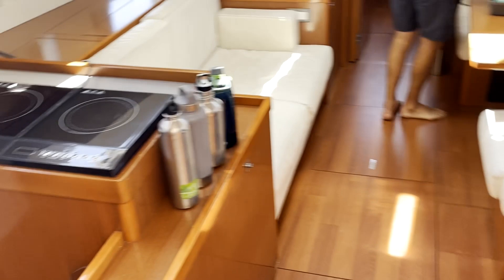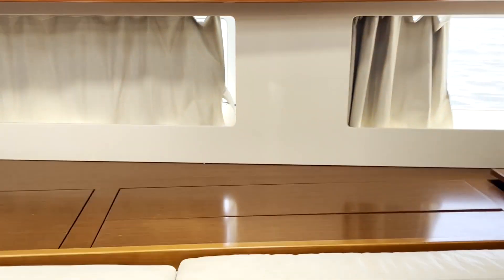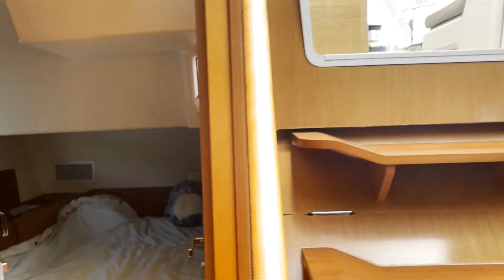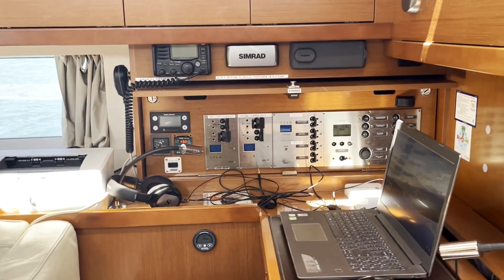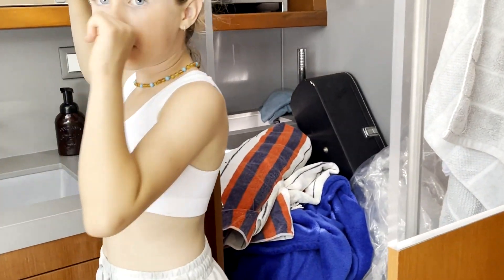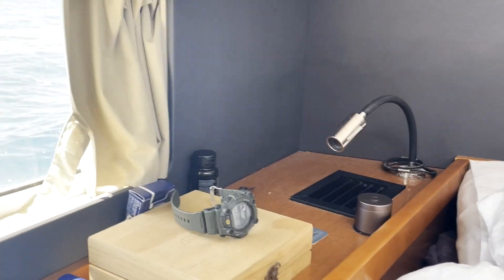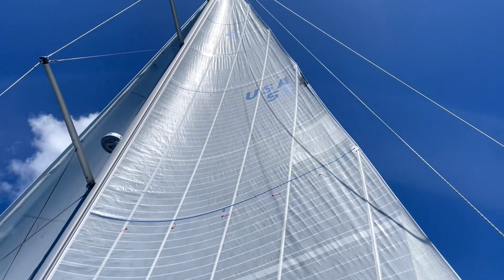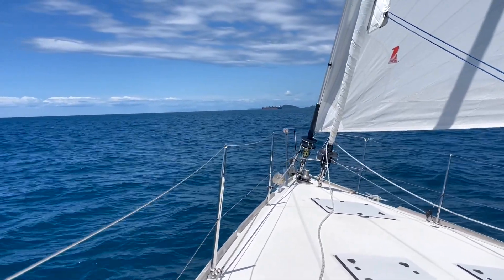The Tour Of Our Boat!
Come watch as we take a tour around Zatara (Our Boat)